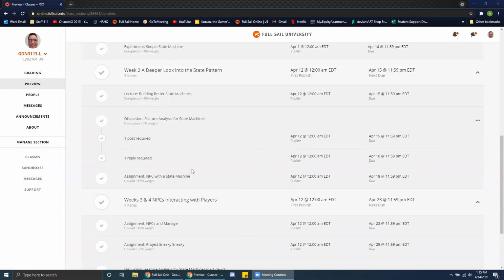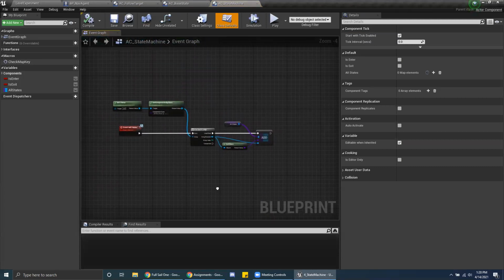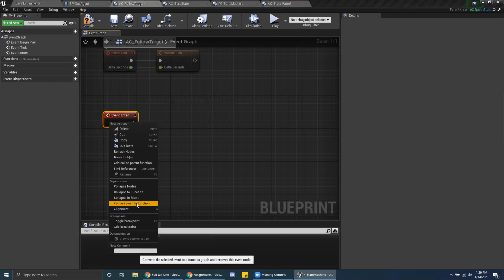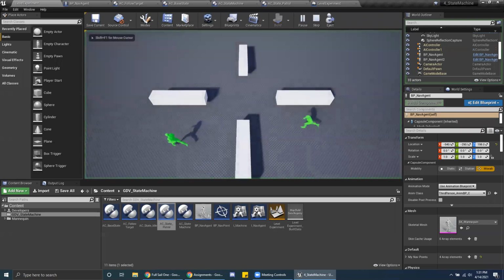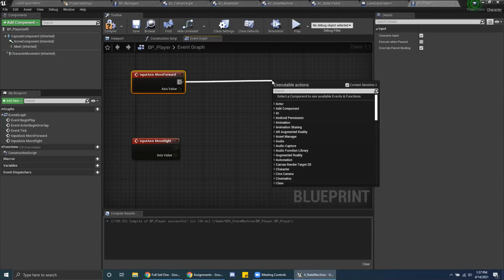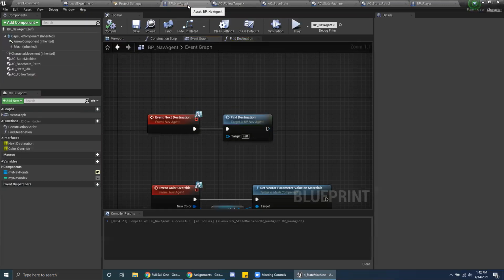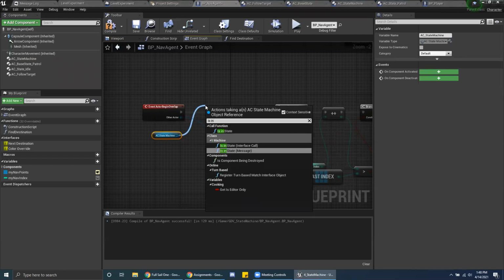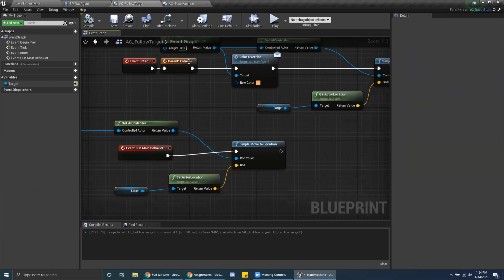SCD3 2104 Lecture 4 Working With The Provided State Machine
Demonstration of adding an additional state to the nav agents and toggling the state on with the f key. The state added was a simple follow target.